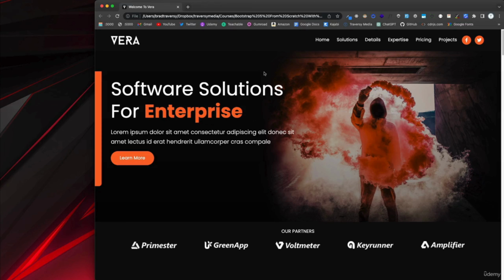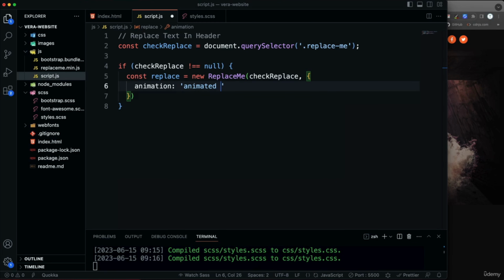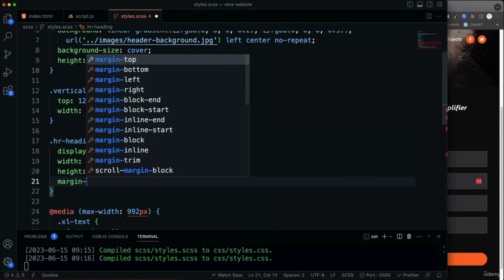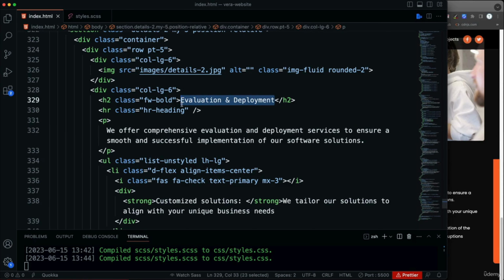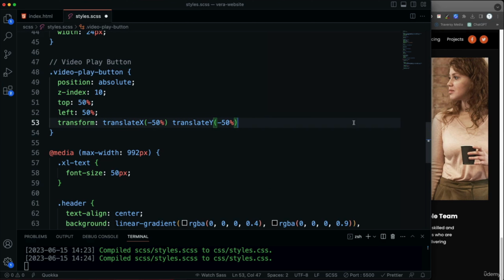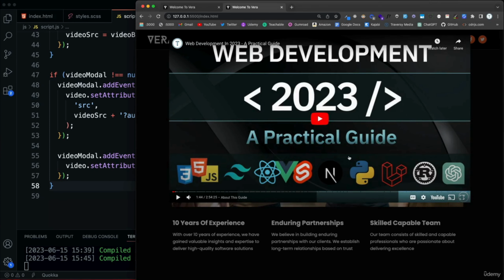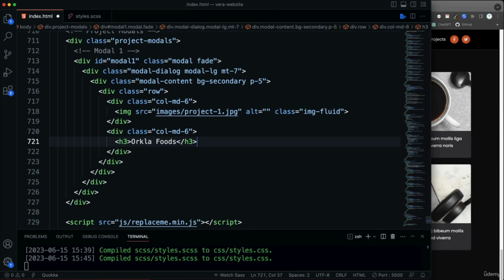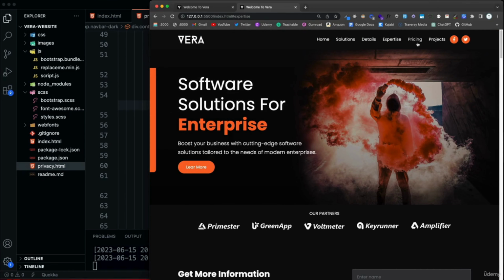Create a Responsive Landing Page with Bootstrap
Learn how to design a responsive and professional landing page using Bootstrap in this quick tutorial. Discover how to utilize Bootstrap’s grid system, components, and utilities to build an engaging and mobile-friendly landing page. Perfect for businesses, marketers, and developers looking to create a compelling first impression.